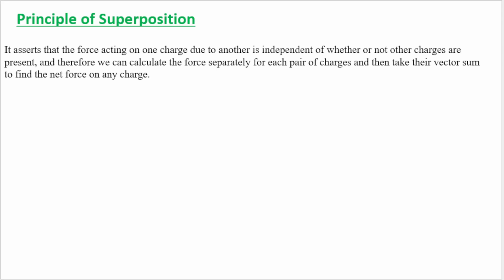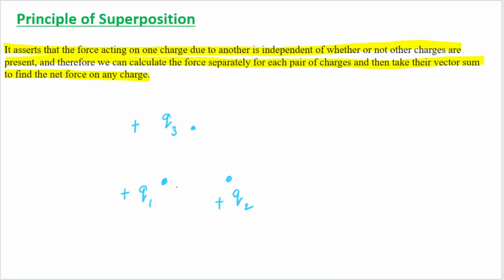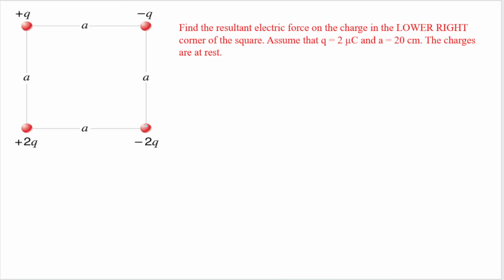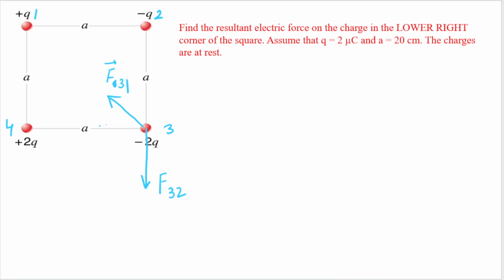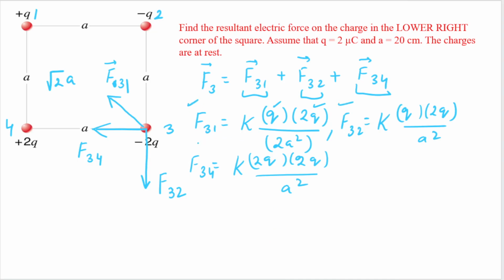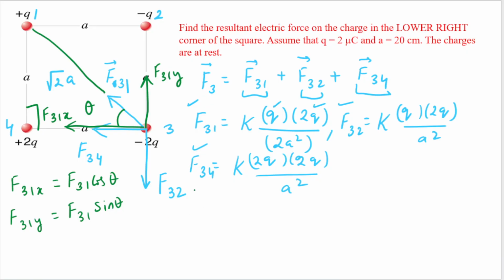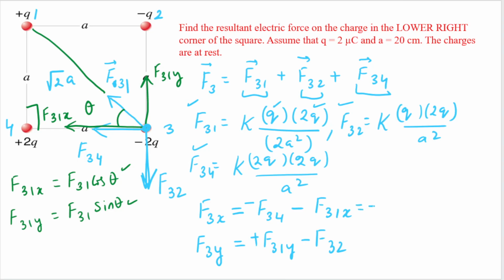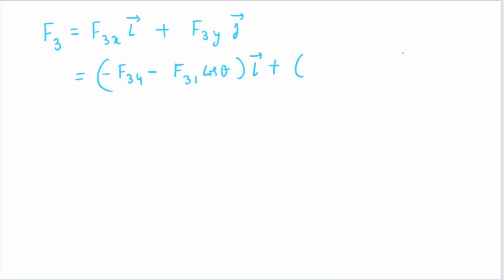Chap25 Lec3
Principle of Superposition of Electric Forces